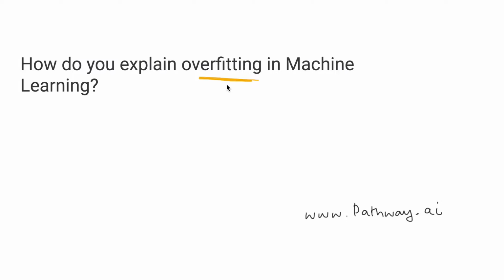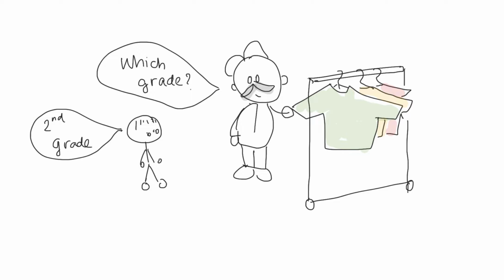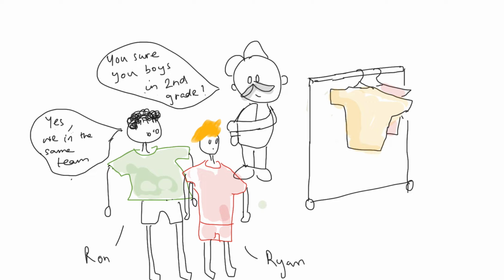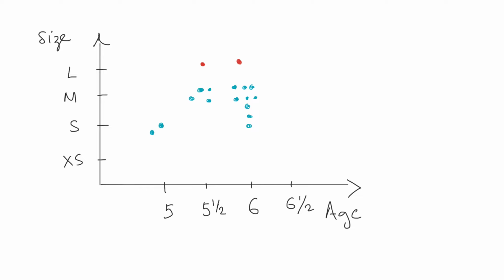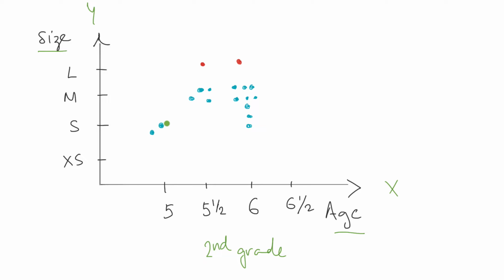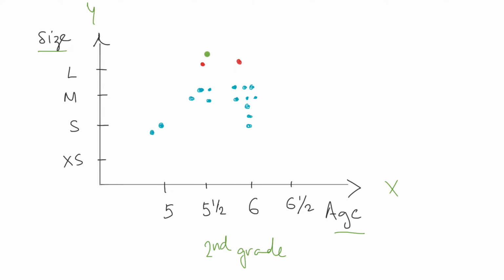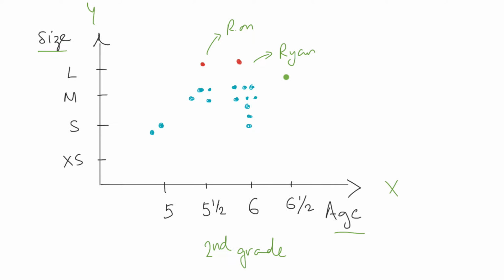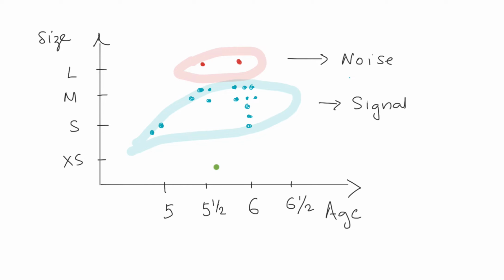How do you explain overfitting to kids or beginners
A simple explanation to overfitting in machine learning